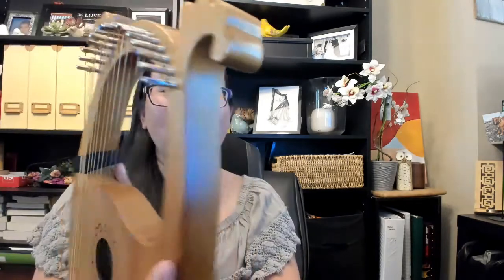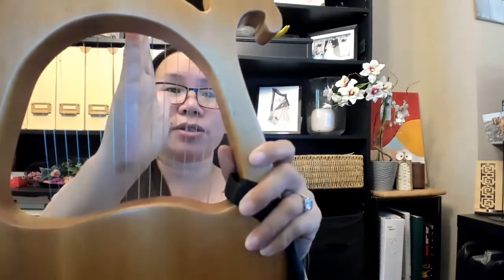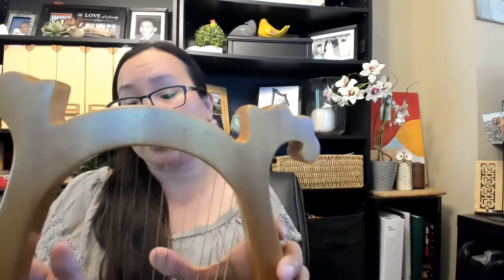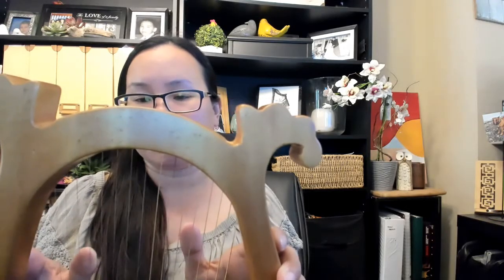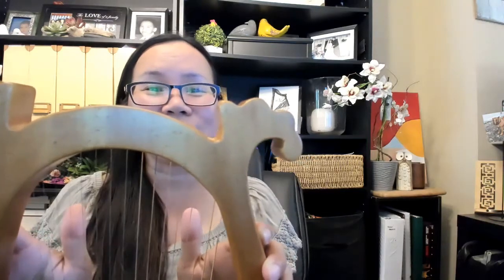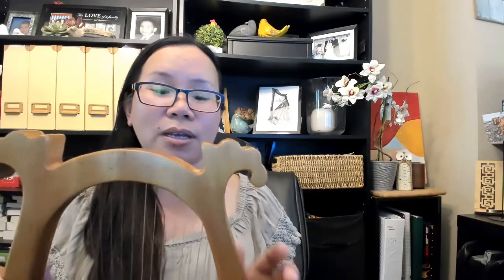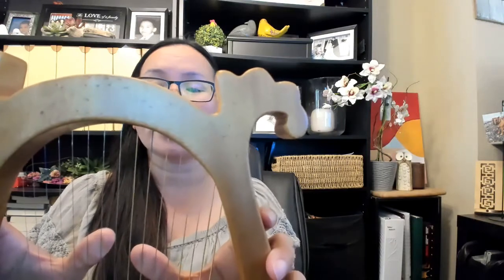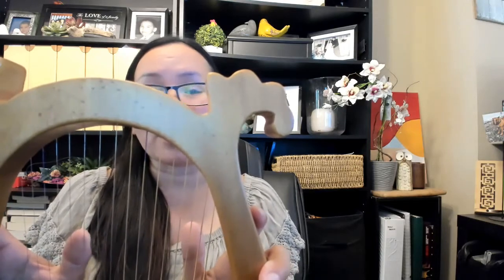How to Play the Lyre Using Kora Style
How to Play the Lyre Using Kora Style. This is a very fun way to play the lyre and super easy to learn
I hope you will give this style a try.

Happy Playing 💕